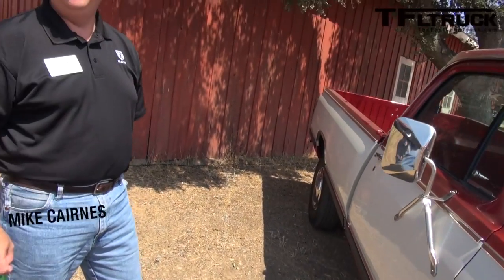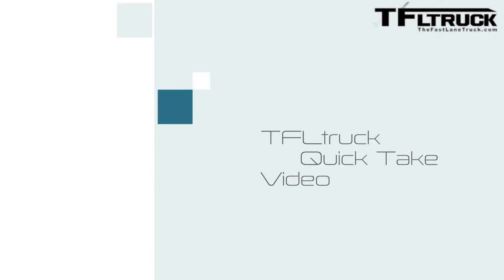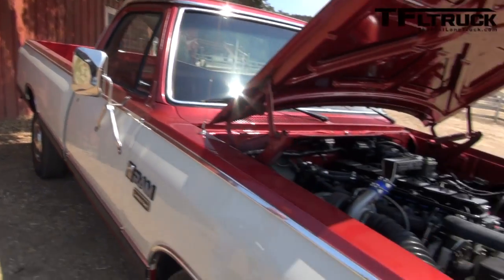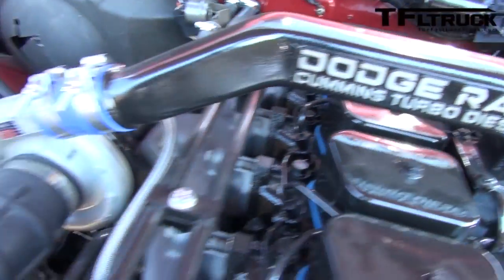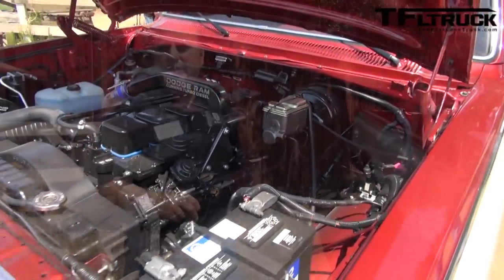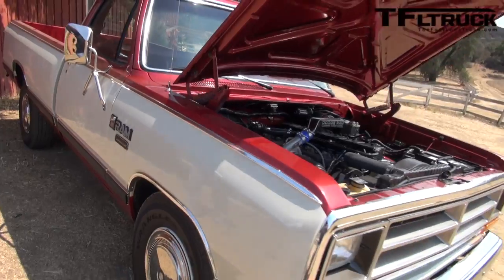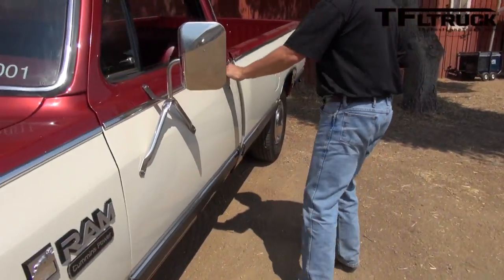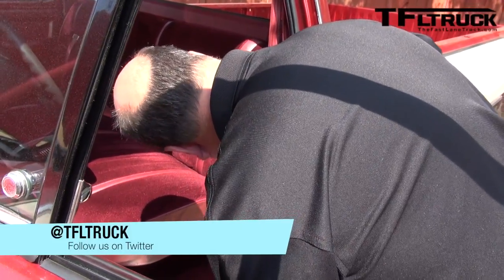Classic Trucks Revealed: 1985 Dodge Ram 3/4-ton Cummins Prototype Quick Take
) The 1985 Dodge Ram 3/4-ton Cummins Prototype is grand daddy of the very first Cummins Diesel powered Heavy Duty Pickup. It was the Cummins Prototype Mule that ushered in the 1989 Dodge Ram 3/4-ton Cummins. In another fund and informative TFLtruck Quick Take video we check out this classic Cummins pickup.